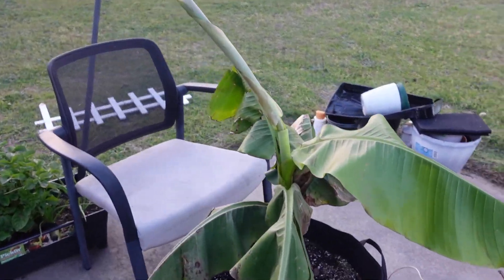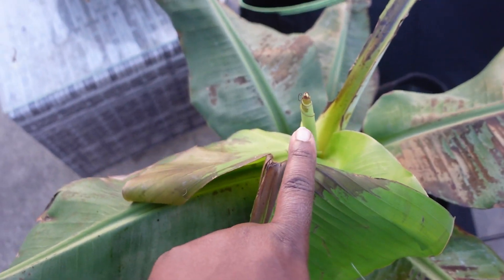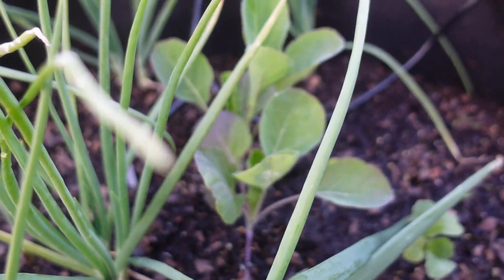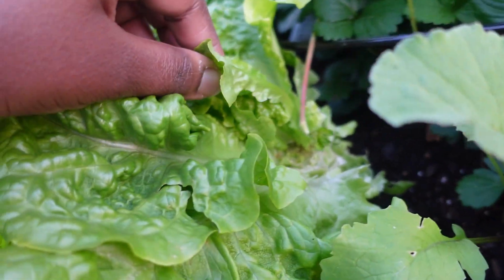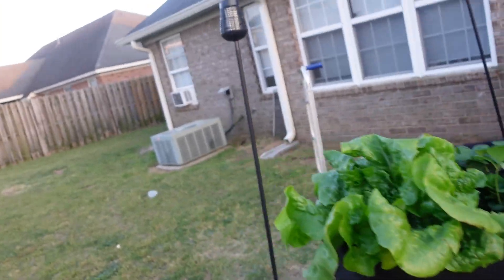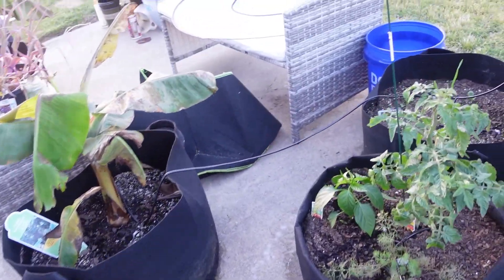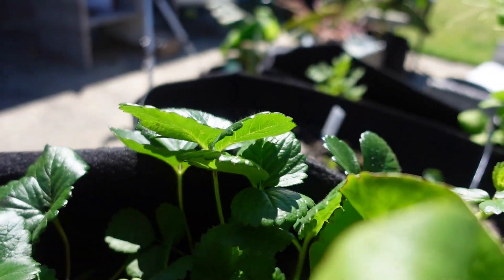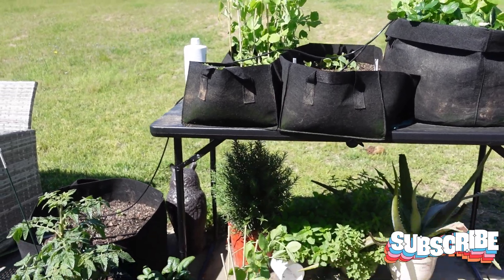DaBunny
Garden update!